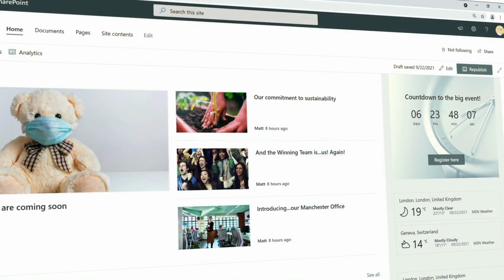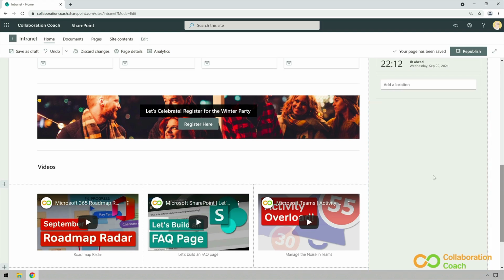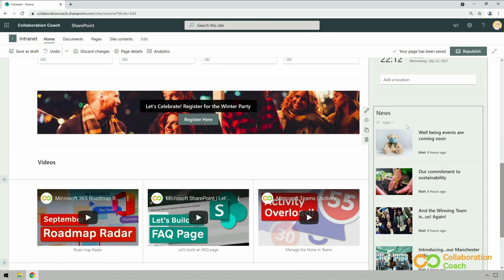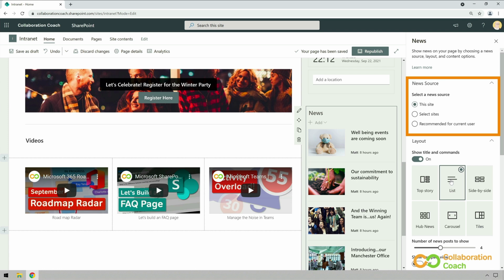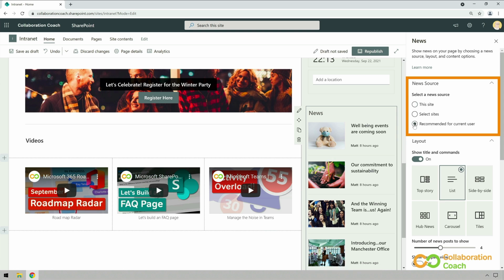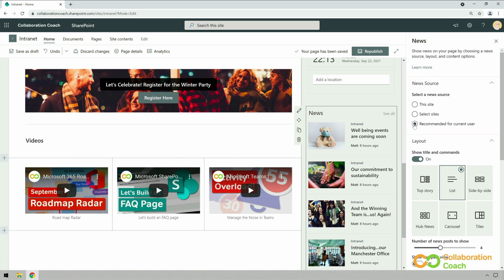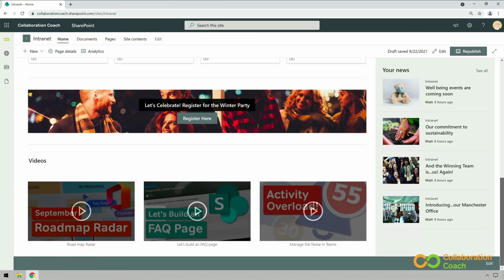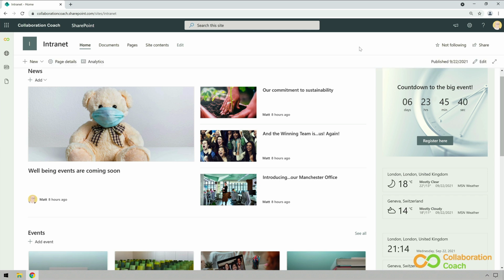Microsoft SharePoint | Add Personal News to your Homepage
Another look at the news web part on our SharePoint intranet homepage and this time we'll configure it to show personal news - or, news that SharePoint thinks will be relevant to the user.

To find out more about the classes in Collaboration School, please

And register for our free webinar 'How to Turn SharePoint into an Engaging Intranet' on 31st March 2022 here: